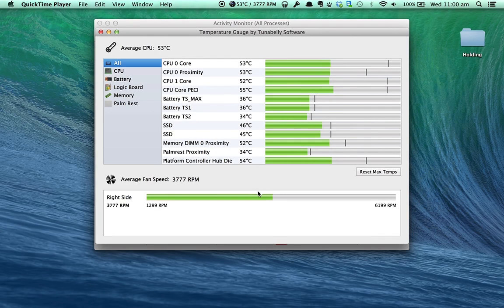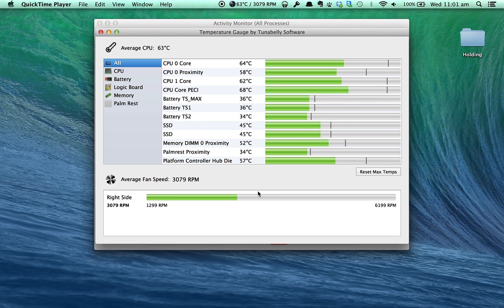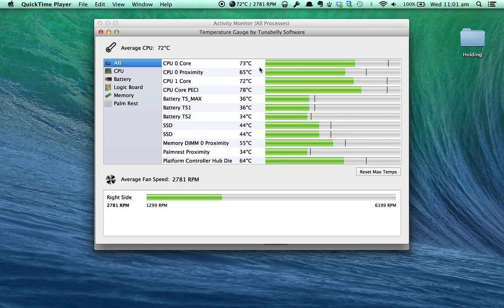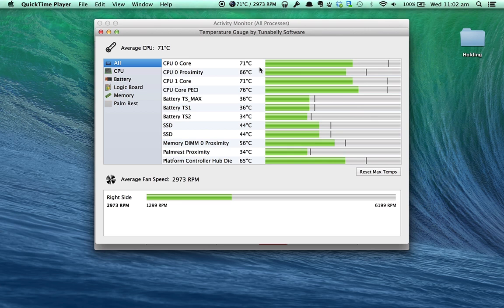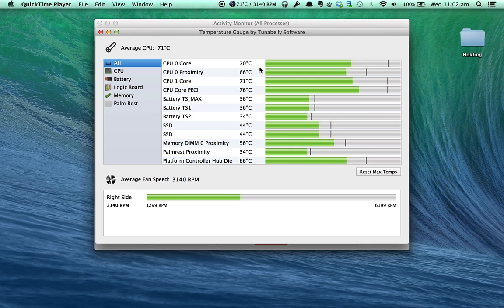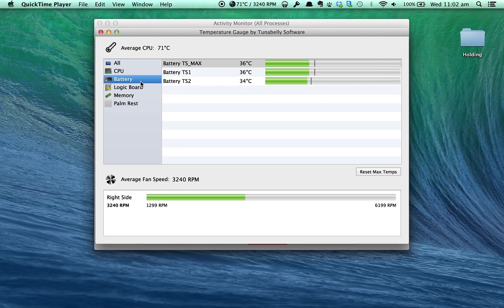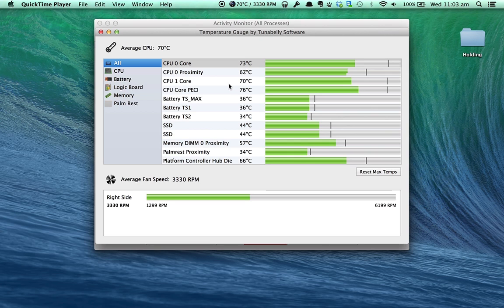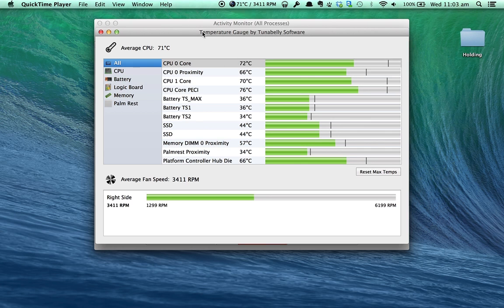How To Monitor Temperatures On A Mac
Mac Temperature Gauge